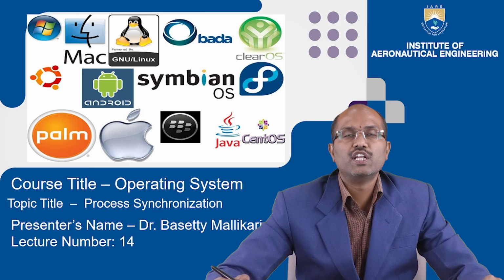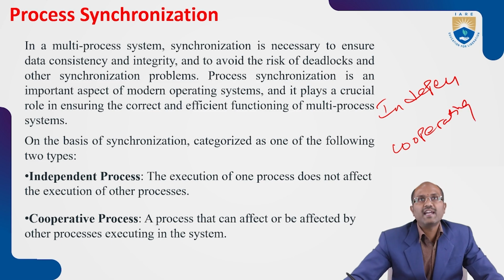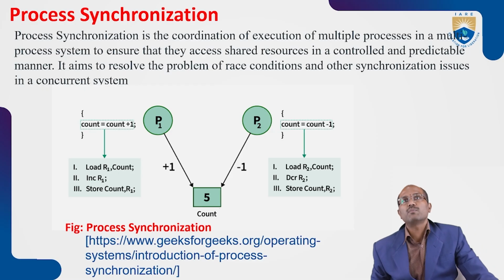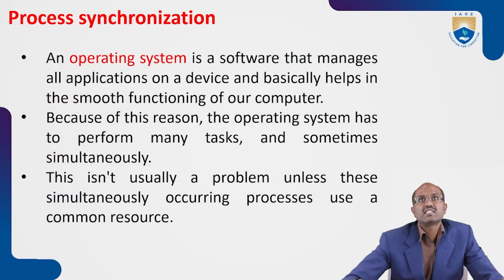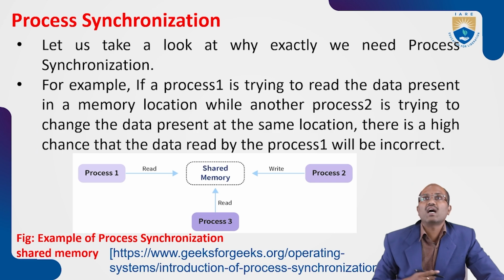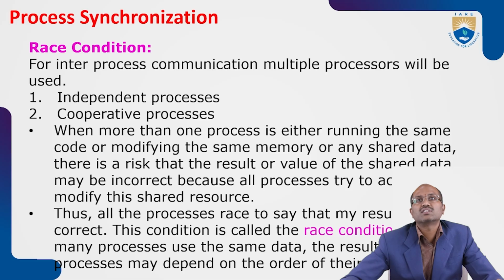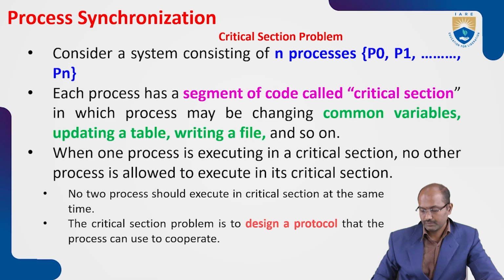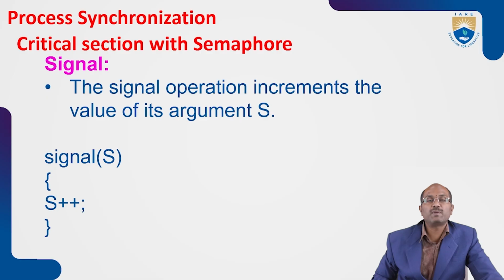Process Synchronization by Dr. B Mallikarjun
Process Synchronization by Dr. B Mallikarjun | IARE

Description:
Process Synchronization is a fundamental concept in operating systems used to coordinate the execution of concurrent processes that share resources. It ensures data consistency, avoids race conditions, and maintains process cooperation. Techniques such as mutexes, semaphores, and monitors are commonly used to manage access to critical sections. Synchronization is crucial in multi-threaded and multi-process systems to ensure reliable and safe operation.

Telangana, India.
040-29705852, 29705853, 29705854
Process synchronization, critical section problem, race condition, semaphores, mutex locks, thread coordination, concurrency control, synchronization techniques, operating system, process communication